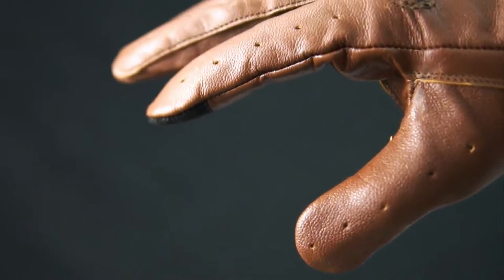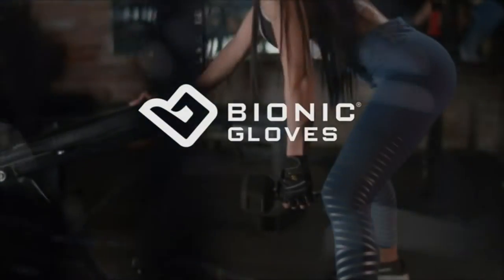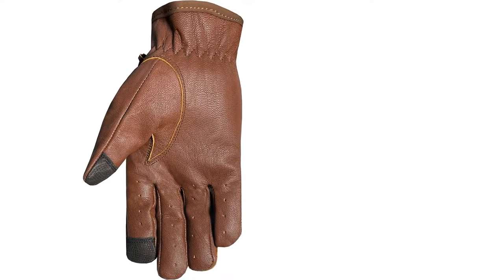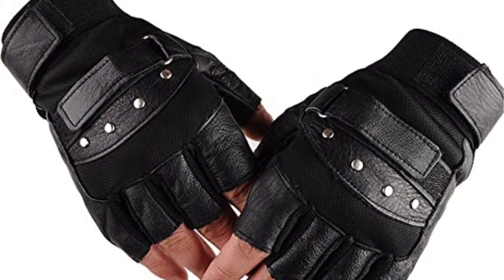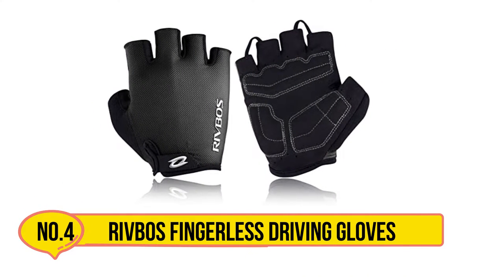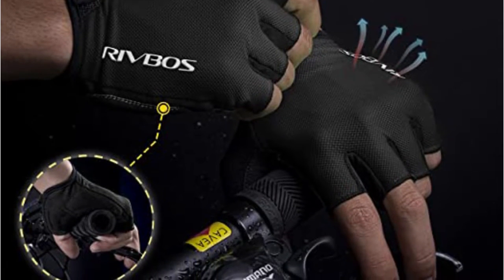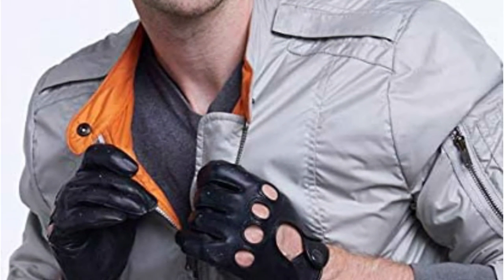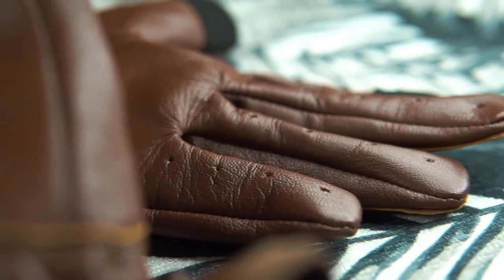5 Best Driving Gloves in 2024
In this video, we’ll be comparing the Best Driving Gloves that are designed for different kinds of users. We will take into consideration performance, features, and price; so you can decide which is best for you.  All the products on our list were selected based on their own inherent strengths and features.
We’ll ensure which Best Driving Gloves is best for you, and what you can expect to get in return for your money.  We’ll help you decide if one of the models on our list seems like a great purchase.